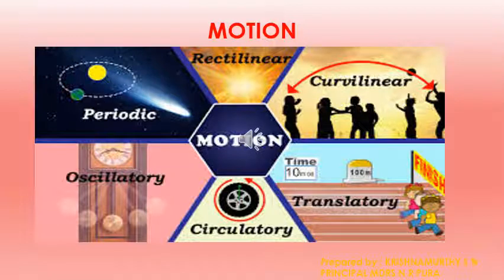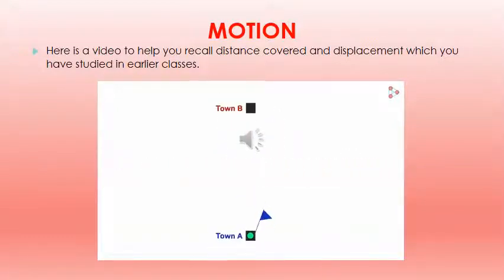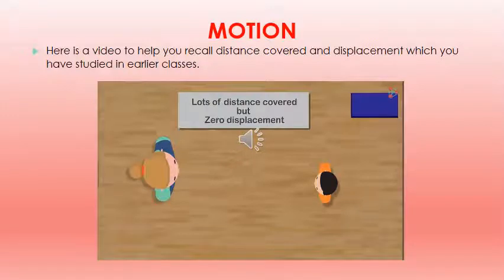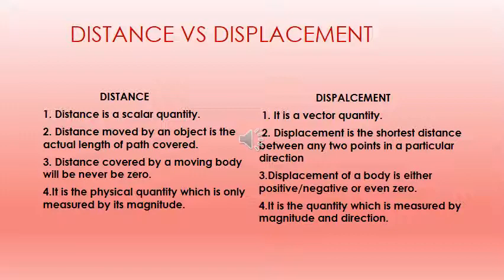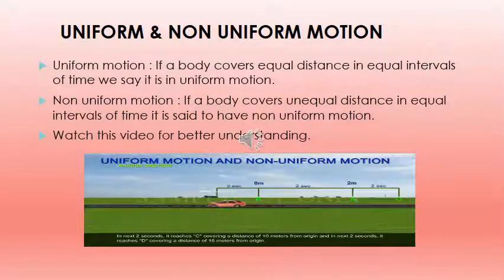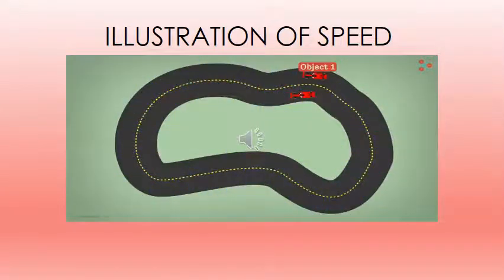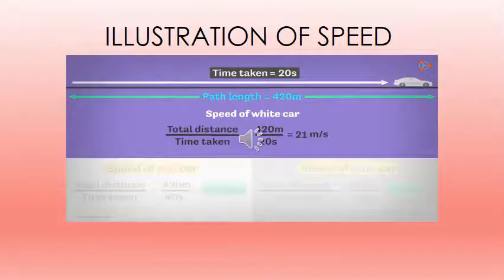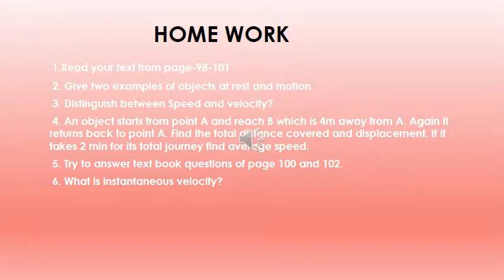motion 9th DAY 01